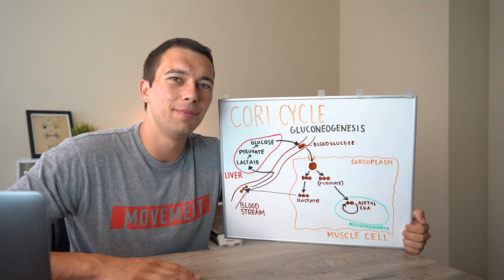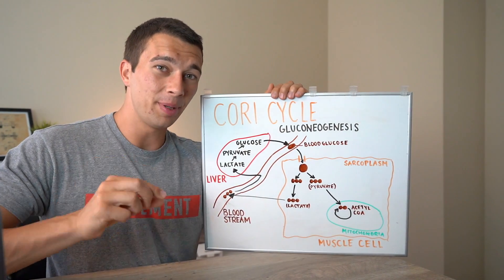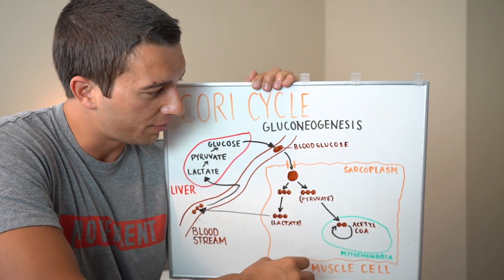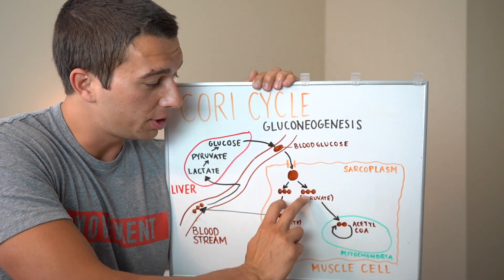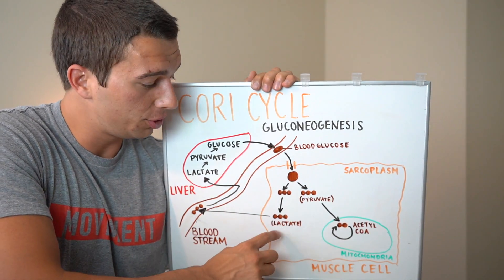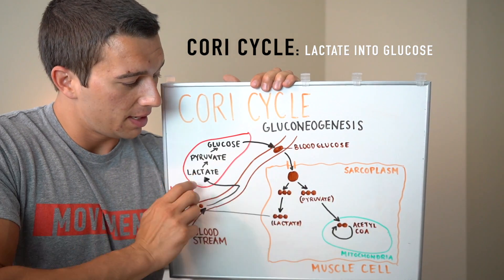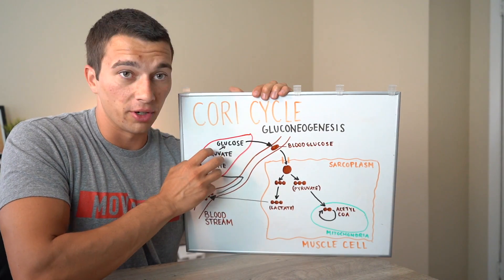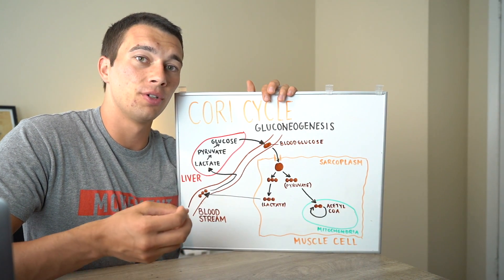What is the Cori Cycle? | Gluconeogenesis Explained Simply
The Cori Cycle is one way that the body can metabolize lactate into glucose.

This is one metabolic pathway of gluconeogenesis (Creating New Glucose) that is done in the liver.

*The muscles can also do gluconeogenesis directly in the muscle cell (Especially type 1 fibers)

Lactate is the end product of anaerobic glycolysis. (Watch my bioenergetics video for more info about this!

In the cori cycle, lactate is transported through the bloodstream, into the liver and converted to pyruvate then glucose.

Additional Questions:

1: How quickly is lactate cleared?

Lactate is typically back to a resting concentration within 1 hour post exercise. This time is faster when an active cool down is utilized.

2: What goes through gluconeogenesis?

In addition to lactate, glycerol (after lipolysis), and amino acids can go through gluconeogenesis to be used for energy.

3: What hormones are involved in gluconeogenesis?

Glucagon, Cortisol, Catecholamines (Epinephrine/ Norepinephrine), Thyroid Hormone, and Growth Hormone.

4: What does the liver do?

In addition to the cori cycle, the liver breaks down glycogen polymers into glucose as well as plays a role in metabolism and storage of many nutrients. It also plays an important role in excretion of cholesterol, hormones, and drugs.

00:20 Path of Blood Glucose
01:40 Path of Pyruvate
02:00 Cori cycle
02:30 What is Gluconeogenesis?
03:05 Is this the only way to clear lactate?
03:25 How long does it take to clear lactate?
03:45 What else goes through gluconeogenesis?
04:00 How does this interact with the endocrine system?
04:37 Why is the liver important?